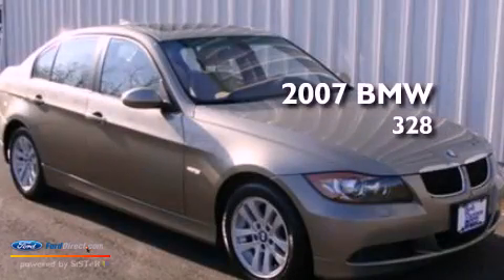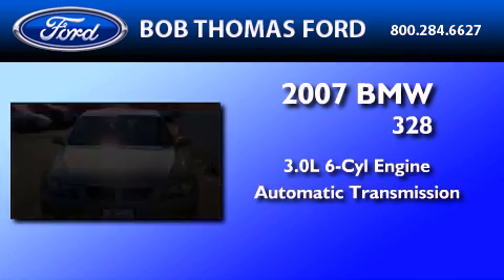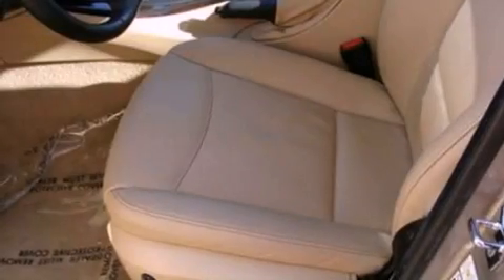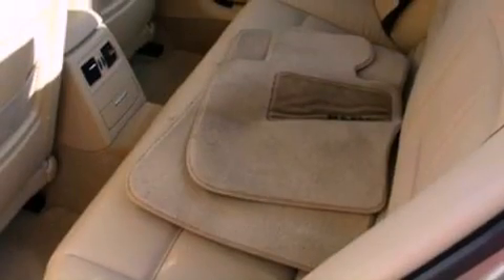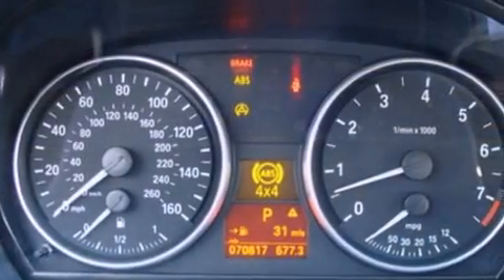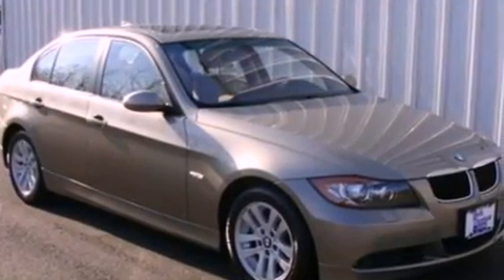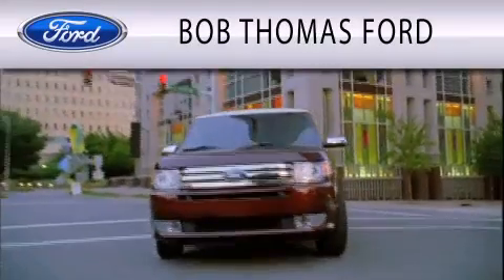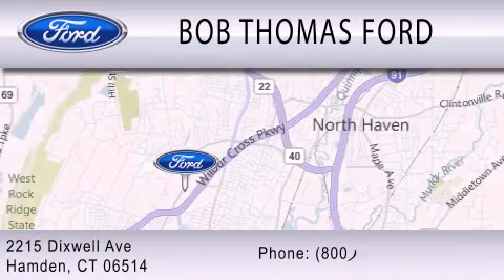2007 BMW 328XI Hamden CT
Year : 2007
 Make : BMW
 Model : 328XI
 Engine : 3.0L I6 24V MPFI DOHC
 Trans . : AUTOMATIC
 Exterior : TAN
 Miles : 70,571

 Stock : T2066A